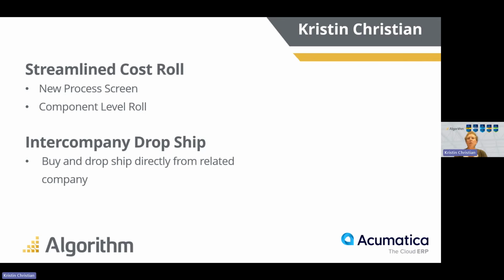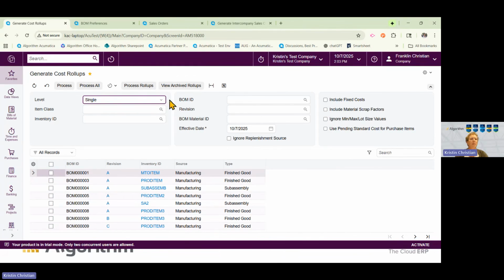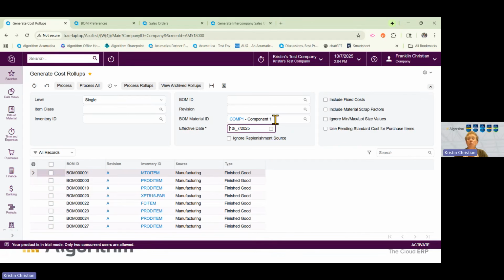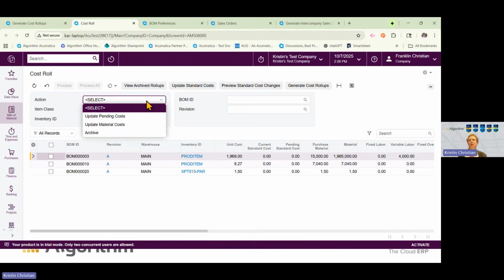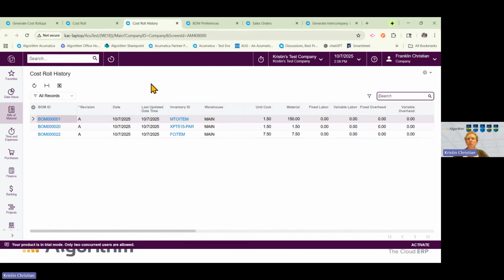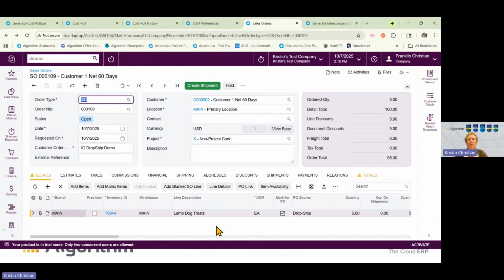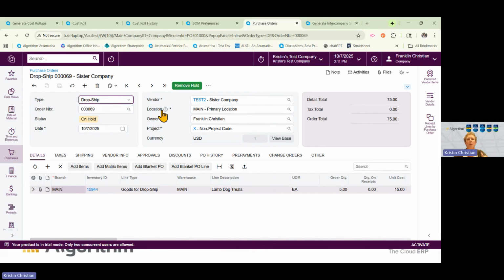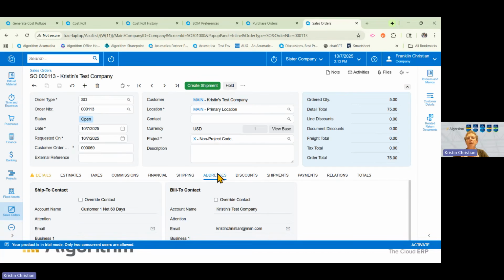New in Acumatica 25R2: Streamlined Cost Roll and Intercompany Drop Ship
Join Kristen Christian from Algorithm Inc. as she walks through two standout features in Acumatica 25R2; streamlined cost rolling and intercompany drop shipping.

Kristen, a veteran ERP consultant with over 11 years at Algorithm, explains how Acumatica’s new Generate Cost Roll-Ups process simplifies bill of materials updates with better control, filtering, scheduling, and archiving options. Learn how to safely preview, roll, and compare standard and material costs before applying them to live data, saving time and reducing errors.

She also introduces intercompany drop shipping, a powerful enhancement that allows seamless fulfillment between related companies without manual re-entry or double processing.

✨ Topics Covered:

Simplified cost roll-up and BOM targeting

Scheduling and archiving cost rolls

Standard vs. non-standard costing workflows

Intercompany drop shipping between entities

Benefits of Acumatica’s modern user interface

For more Acumatica ERP insights and demos from the Algorithm team,